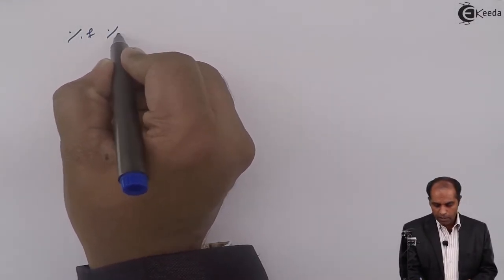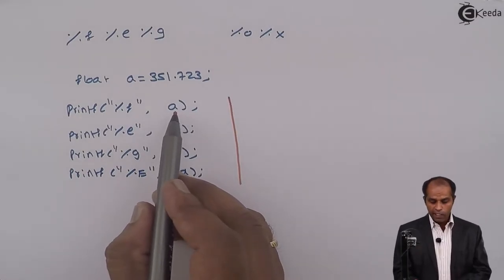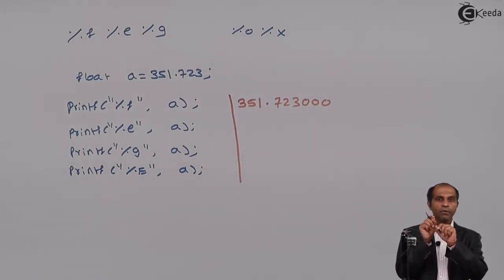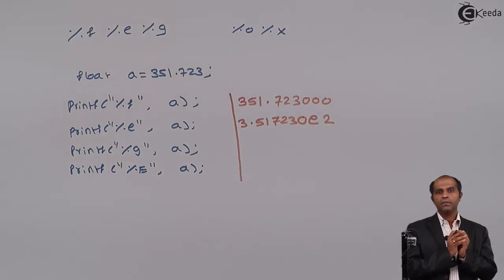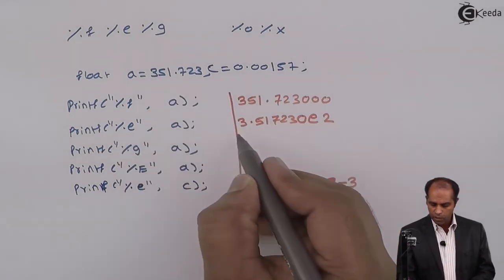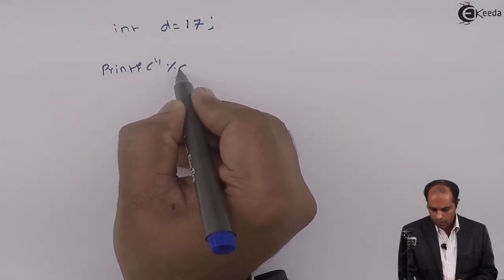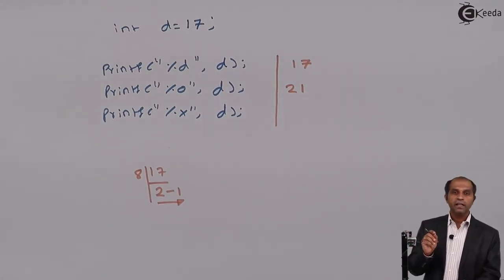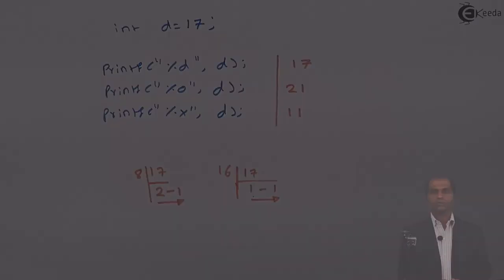Example of printf() with %f, %e,%g,%o,%x - Data Input and Output - C Programming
Enhance your understanding of format specifiers in C programming with our comprehensive guide! In this video, we present a detailed list of format specifiers compatible with the scanf() and printf() functions. Format specifiers play a crucial role in defining the type and format of data to be read or written. We cover a wide range of specifiers for different data types, including integers, characters, floating-point numbers, strings, and more. Whether you're a beginner learning the basics or an experienced programmer seeking to expand your knowledge, this video is packed with valuable information and examples. By the end of this tutorial, you'll have a solid grasp of how to use format specifiers effectively in your scanf() and printf() statements. Don't miss out on this essential resource—watch now and master the art of formatting input and output in C programming!